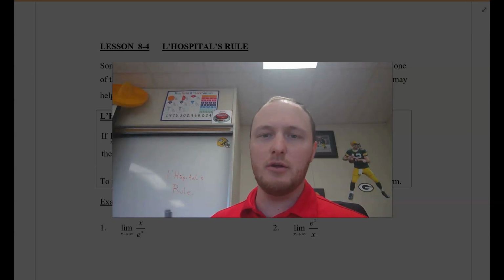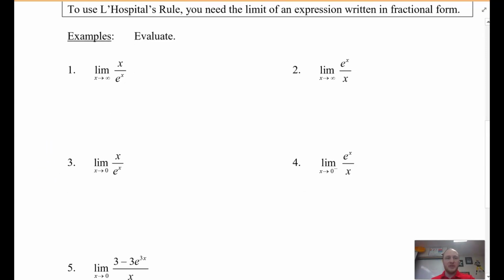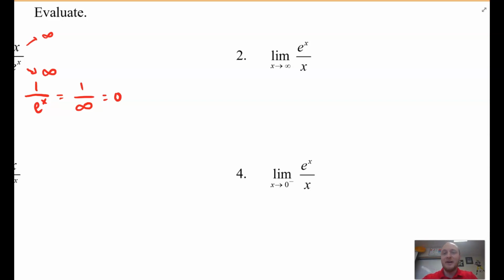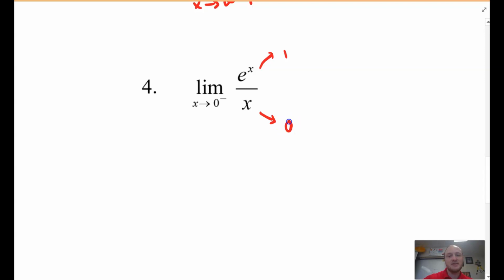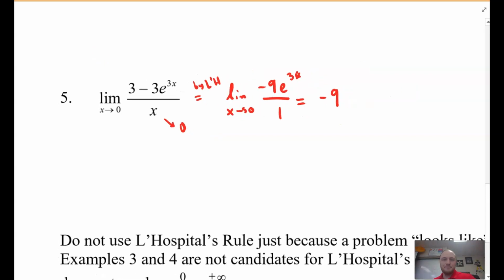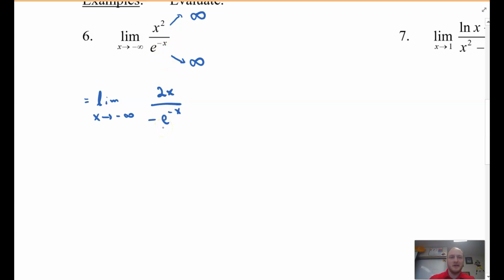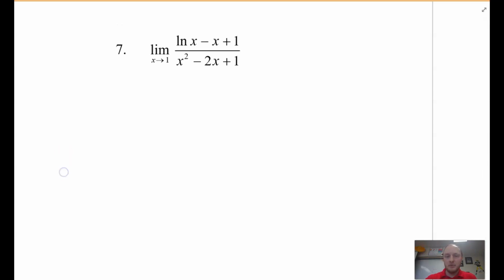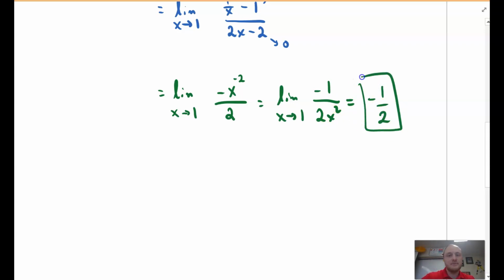AP Calculus AB| 8-4 L'Hospital's Rule